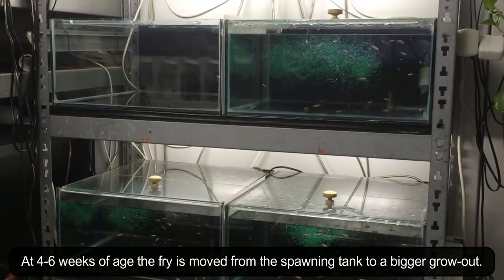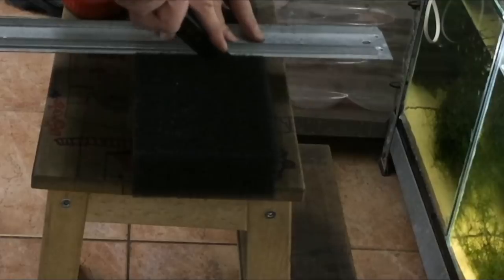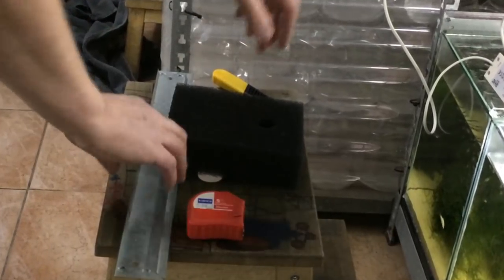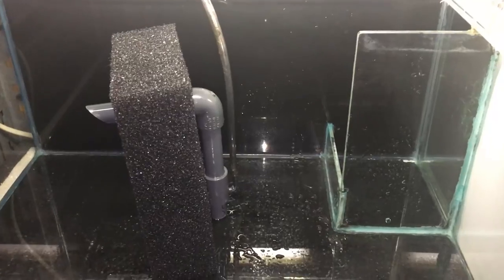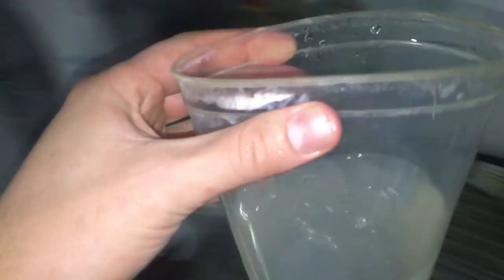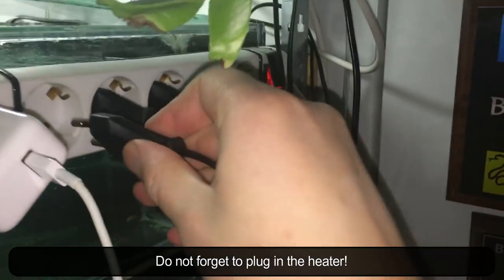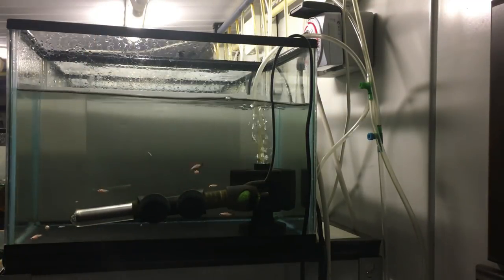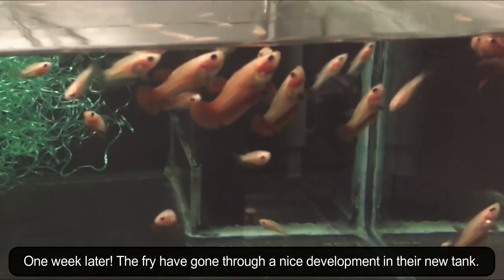How To Move Fry To The Grow-Out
In this video I will explain I per personally move fry from the initial spawning tank where they were born to a bigger grow-out tank.